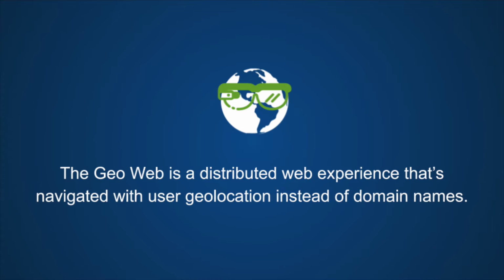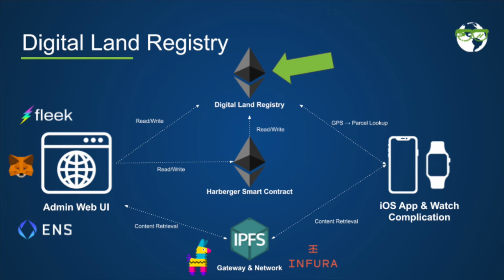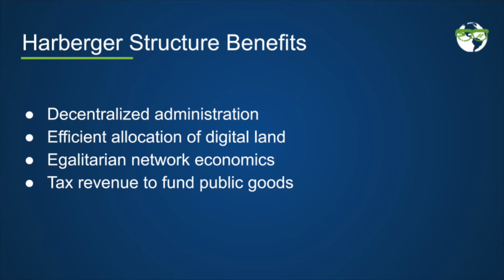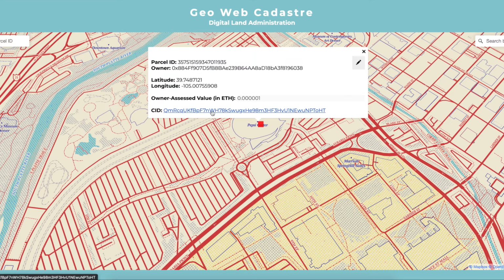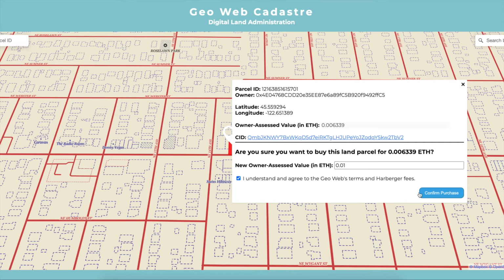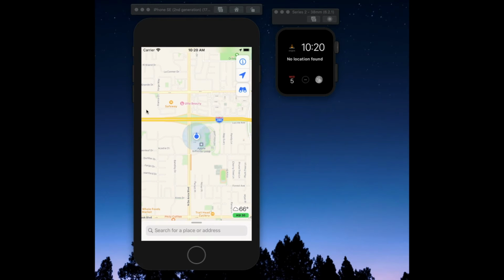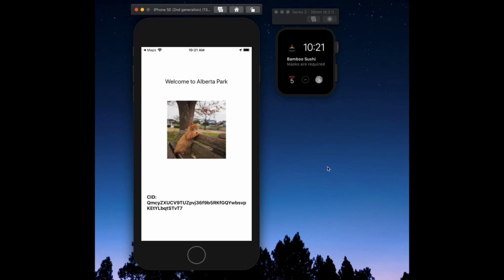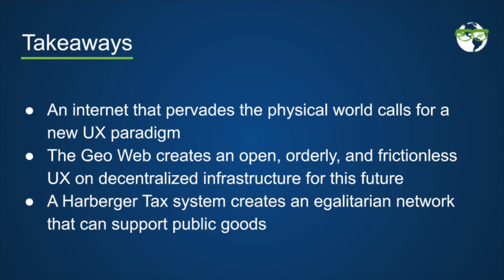Geo Web: HackFS Demo Video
Video demo of the Geo Web for HackFS 2020:

The Geo Web is a new type of web experience that’s navigated by geolocation. On the Geo Web as you move through the world with a smart device, content is discovered and served based on your physical location. It can function like a metaverse covering Earth’s surface. Potential use cases span from simple notifications and data feeds to augmented reality.